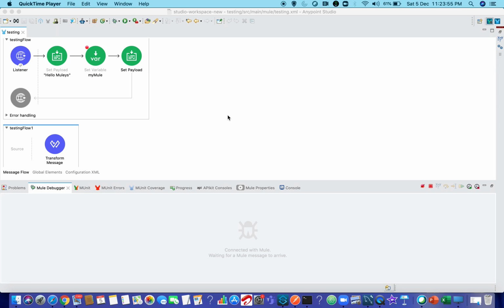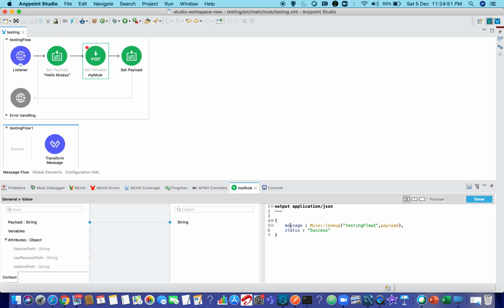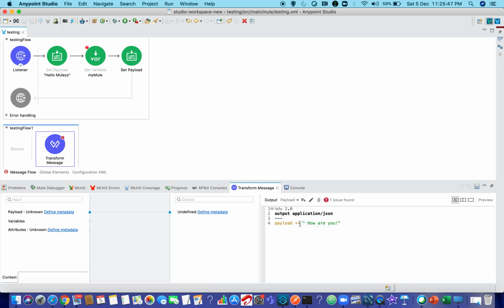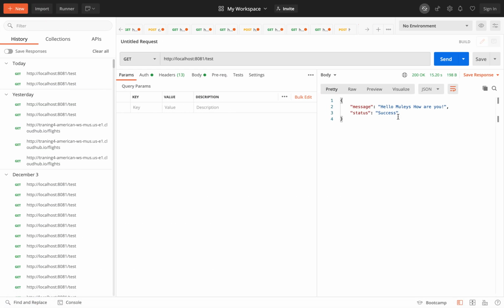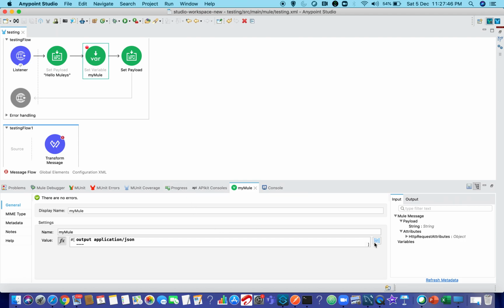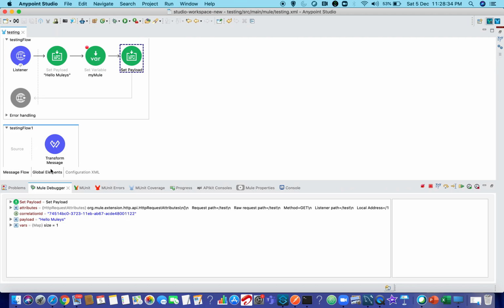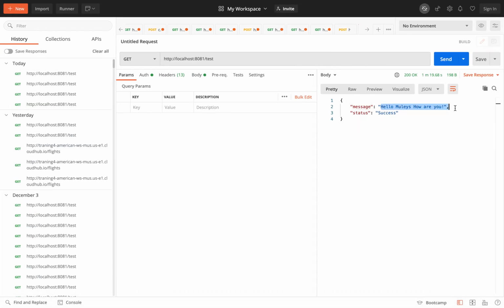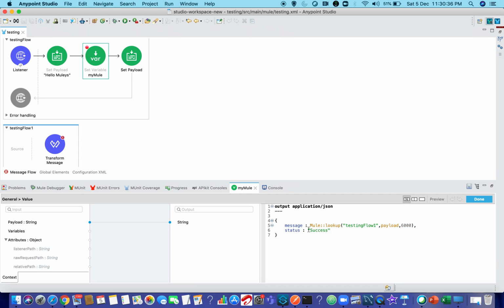Mule 4 lookup function | Dataweave 2.0 | MuleSoft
This video helps us to understand about Mule lookup function in Dataweave 2.0
Things to keep in mind for Mule::lookup() :
Mule lookup is used only for flows and private flows but not for Subflows
Always best to use the timeout parameter (in milliseconds) so that it won't timeout

If you are interested to learn MuleSoft? Or wanted to suggest to anyone?
Here are full series of lectures for MuleSoft for Beginners :
Session 1 Recording: